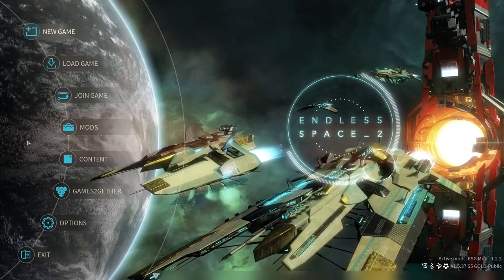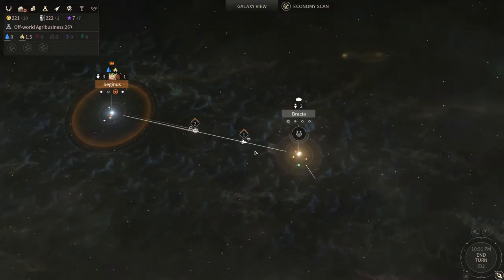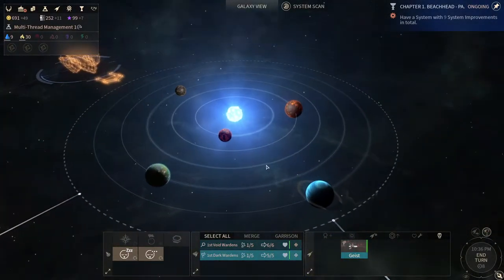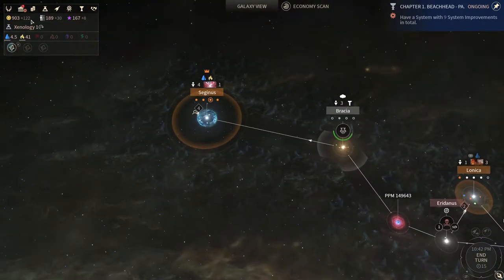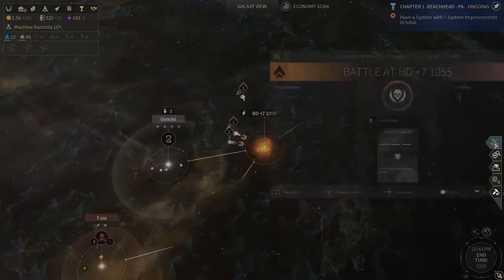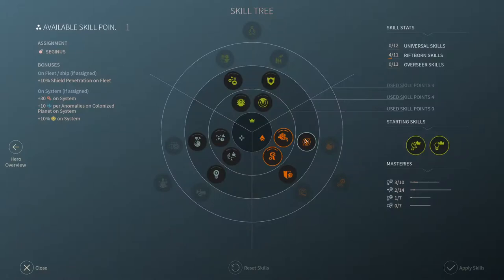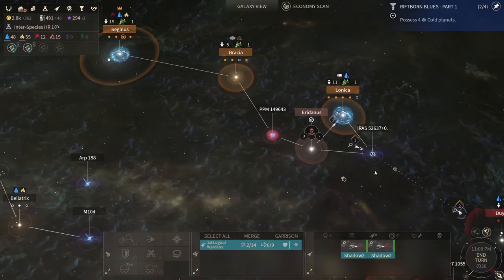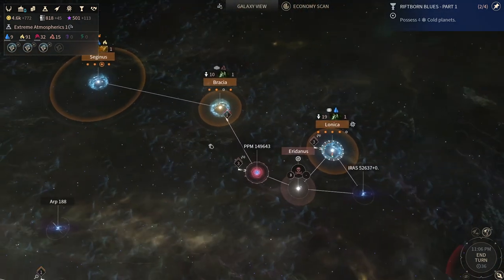The Endless Space Academy: Riftborn Tutorial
A more detailed tutorial about the Riftborn faction.